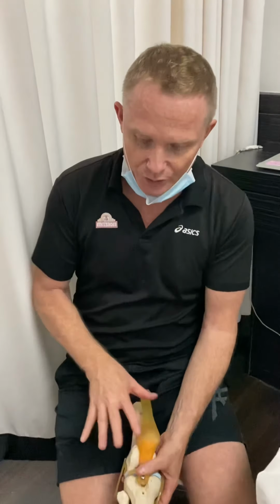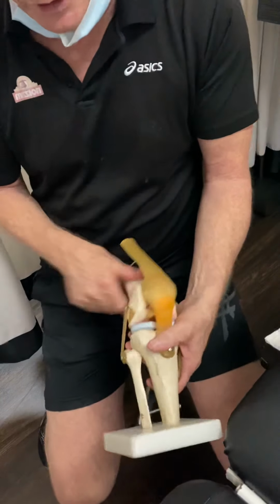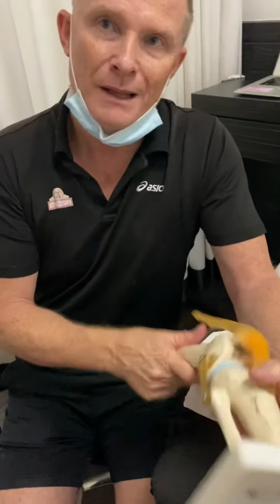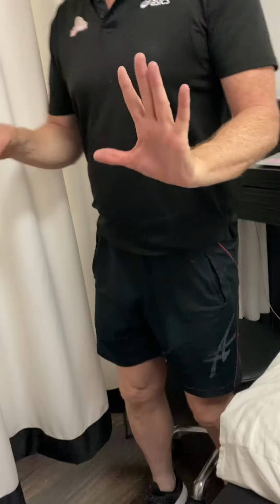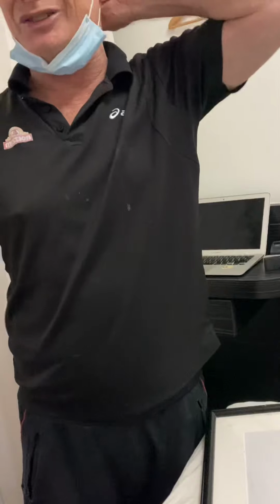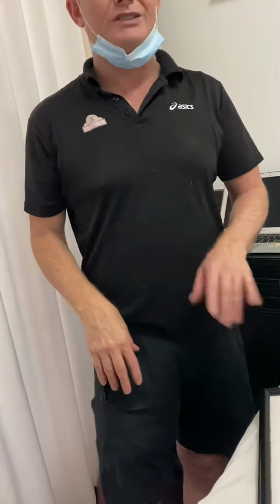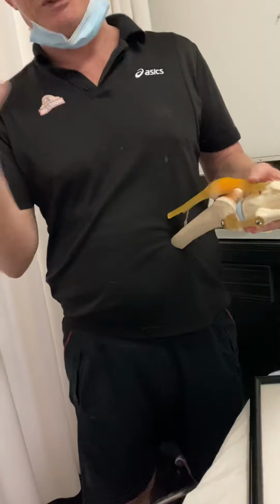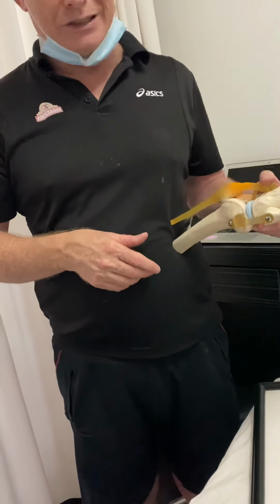6 October 2021